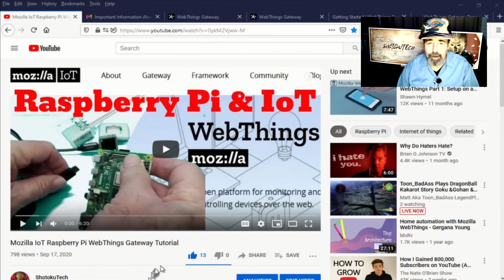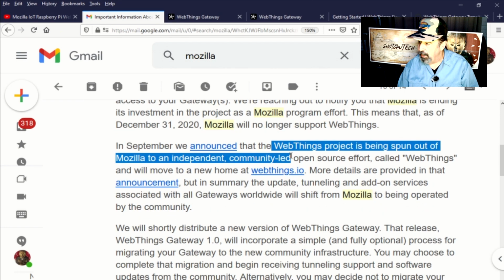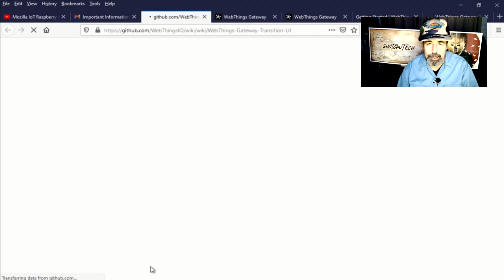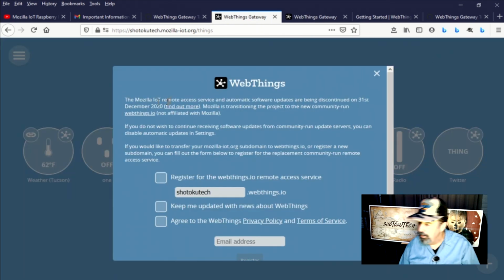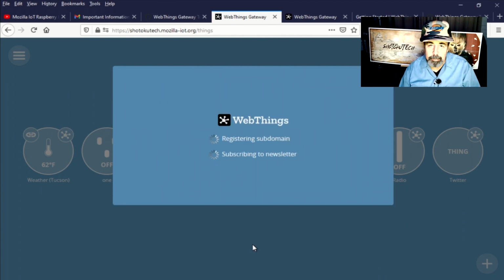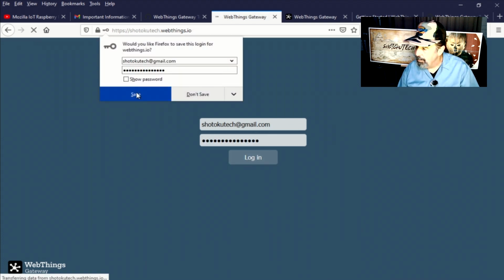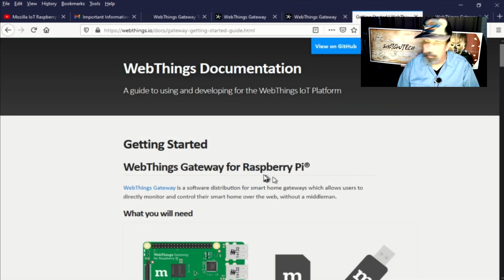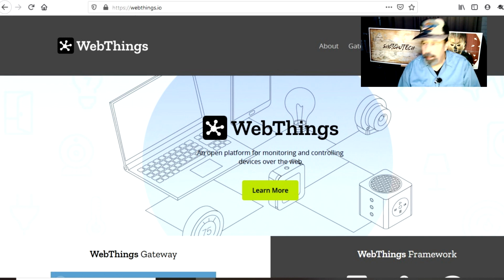Easy Step by Step Transition Mozilla WebThings To WebThings IO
Support for @Mozilla WebThings Gateway is passing to @WebThingsIO. Update to the 1.0 version. Click on the banner that appears. Tick the boxes and enter your email. They could not have made it any simpler. Thanks.